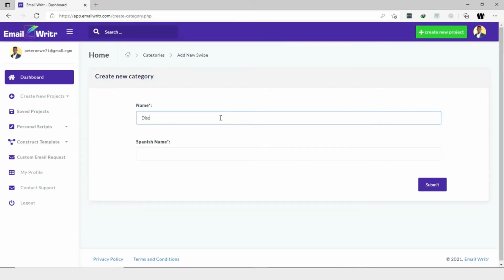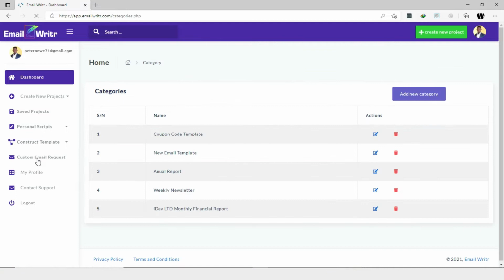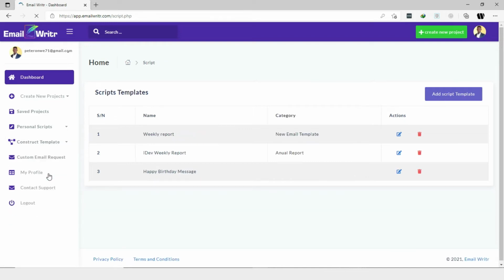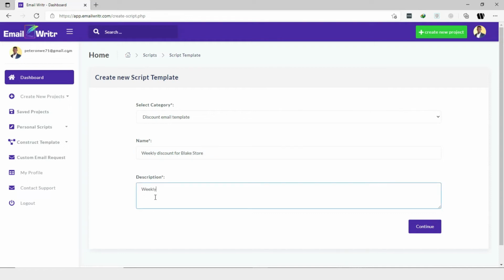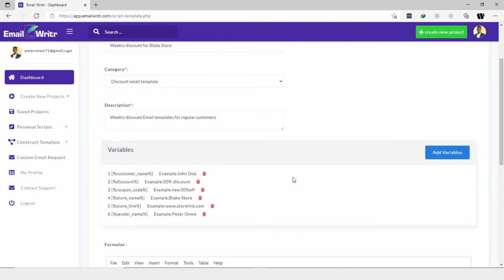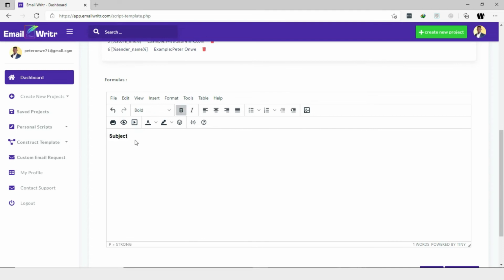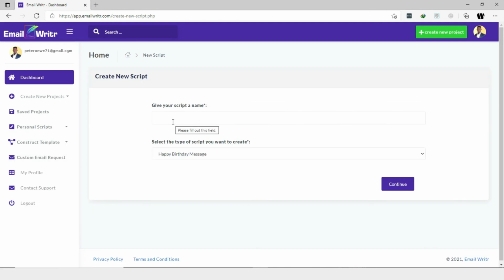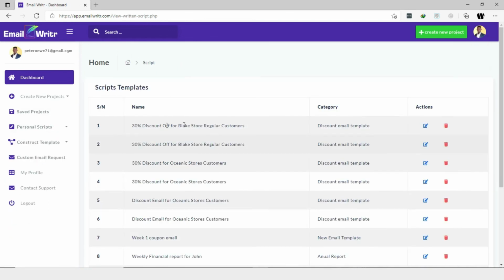How to Use the Construct Template Feature in EmailWritr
If you're not a customer of EMailWritr yet, kindly visit this to sign up and start creating high converting email sequence across any type of Industry